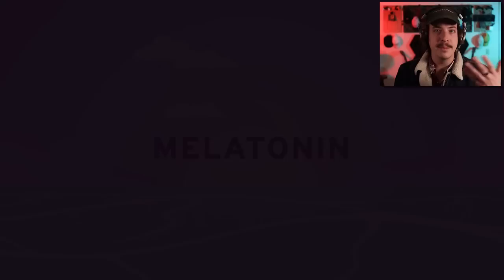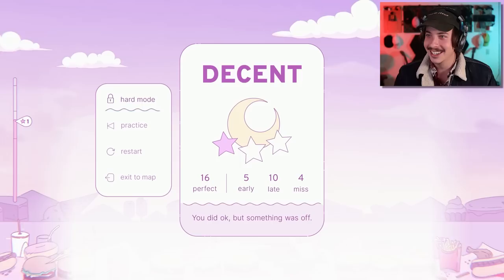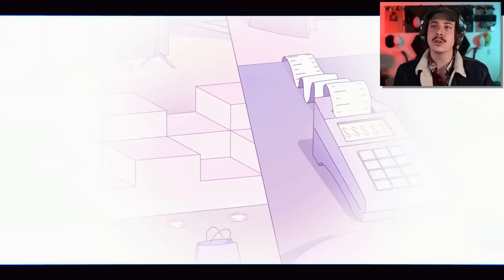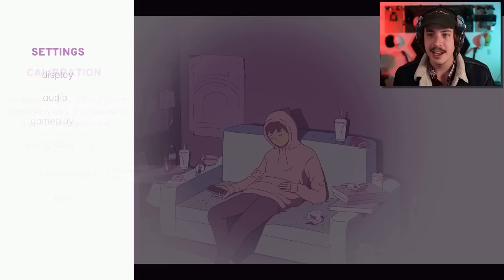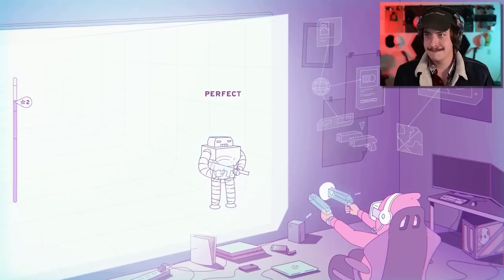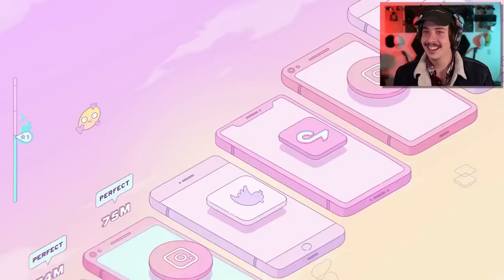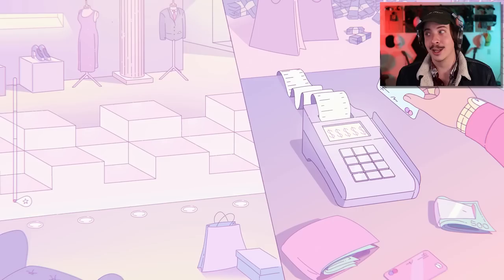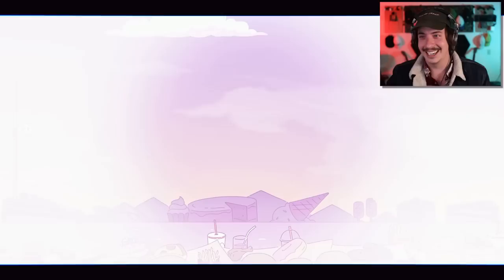HIT THE BEAT TO MOVE THROUGH DREAMY WORLDS | Melatonin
Melatonin is a rhythm game that mixes the styles of Rhythm Heaven and beautiful artwork that transports you throughout dreams of food, fame, and fantasy.